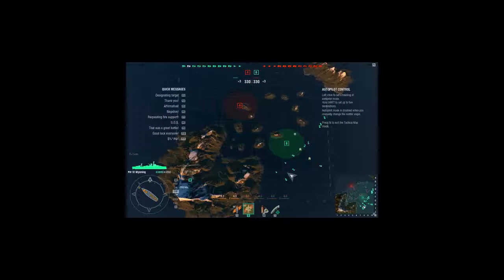World of Warships [Wyoming] - Defense is the best offense.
How to win with a battleship, do not try and charge across the seas, chillax, shoot more anticipate, learn your range and last 19 minutes of battle time.